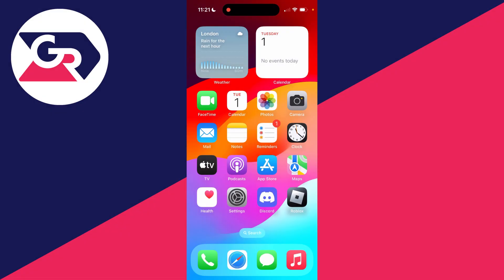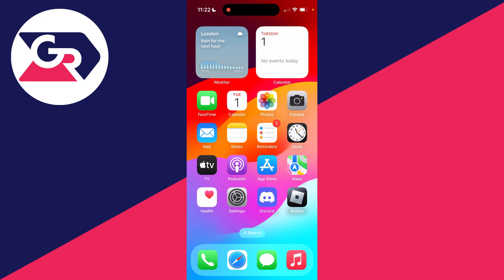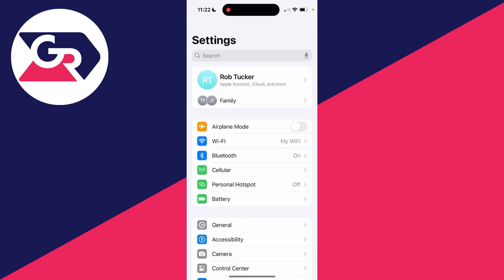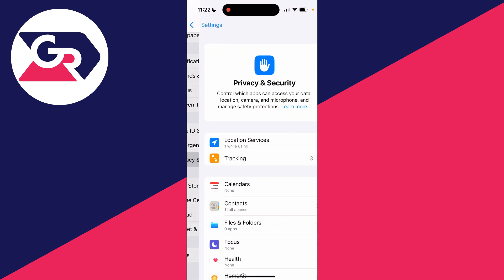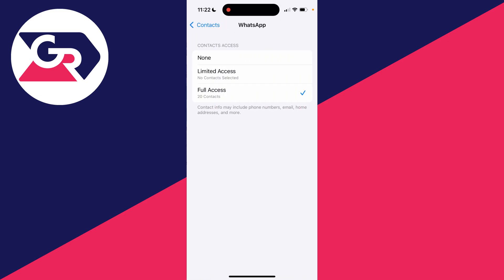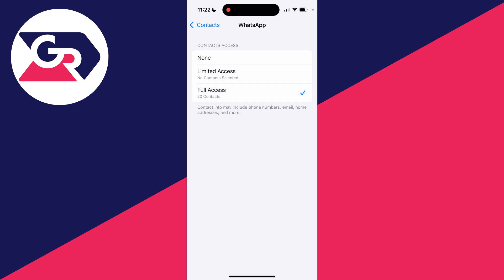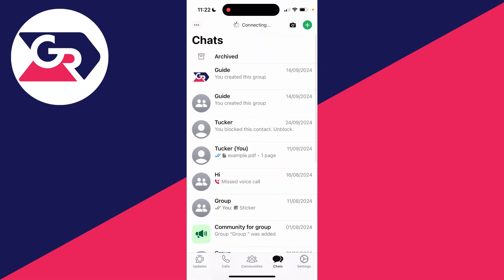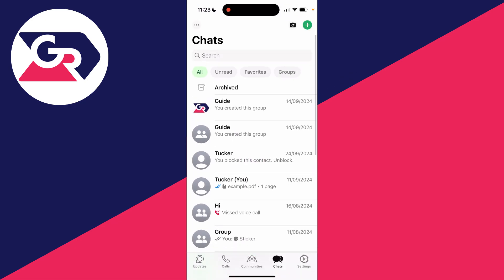Fix WhatsApp Contact Names Not Showing On iPhone - Full Guide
Learn how to fix whatsapp contact names not showing on iphone in this video.

GuideRealm